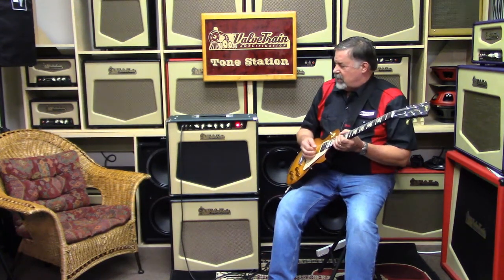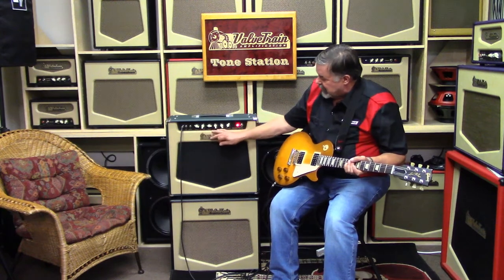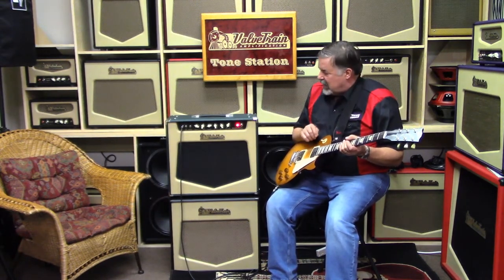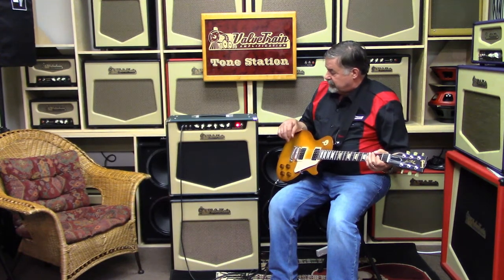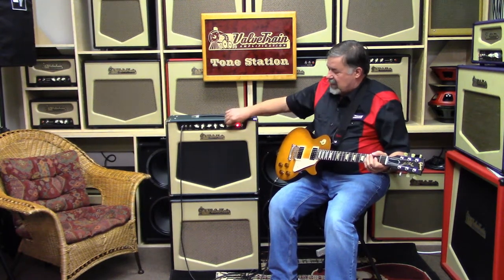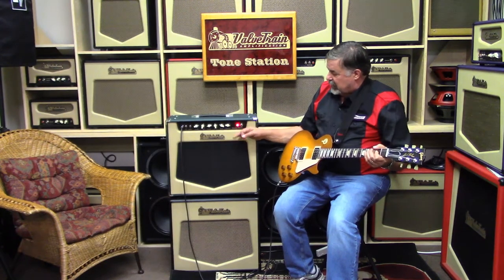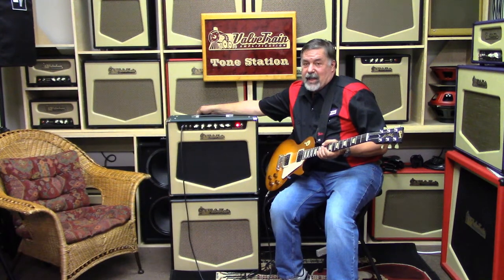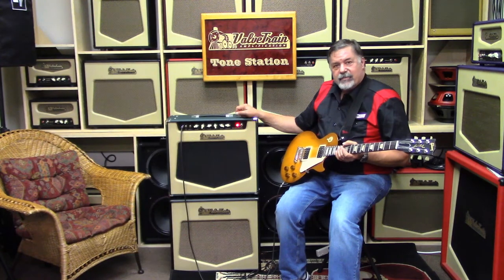Whistle Stop Bennington Pro Overview